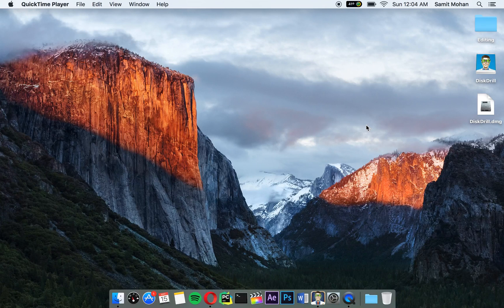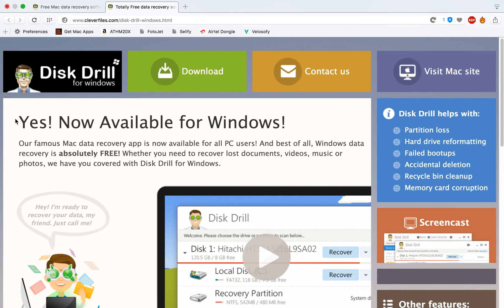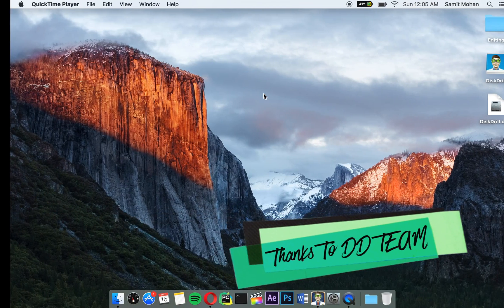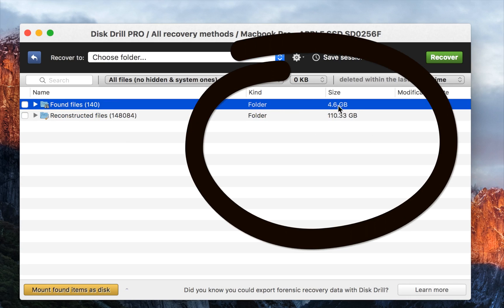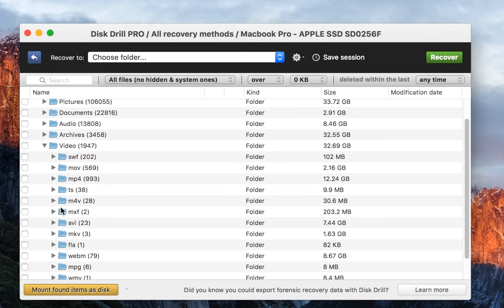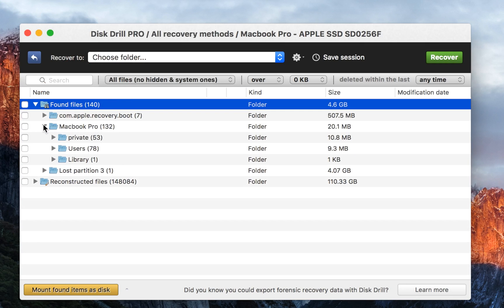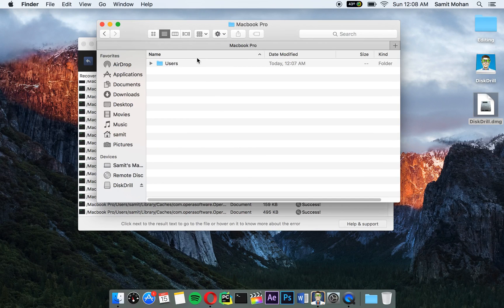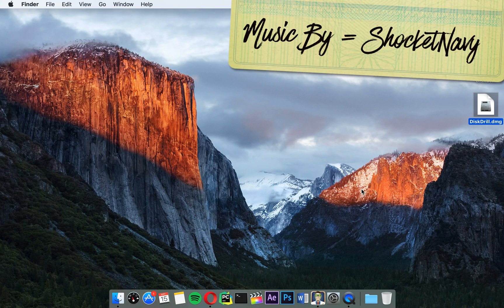Disk Drill Review | The Best Recovery Tool For You! | Mac/Windows | Promo Key! | Giveaway Soon!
Links -:

for PC version.